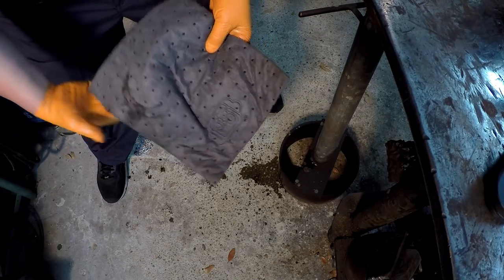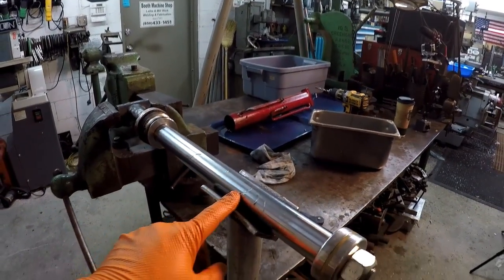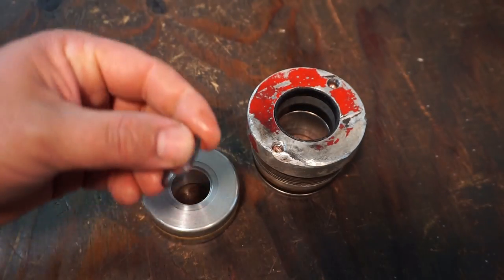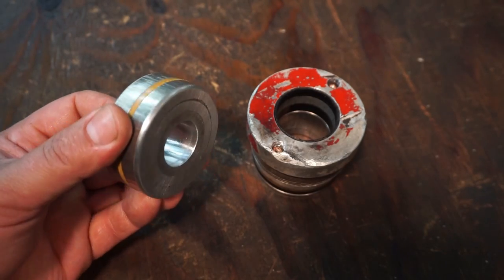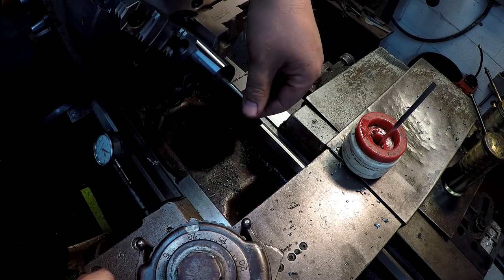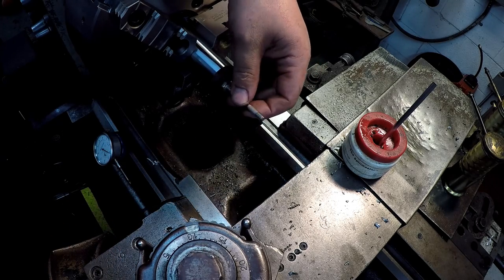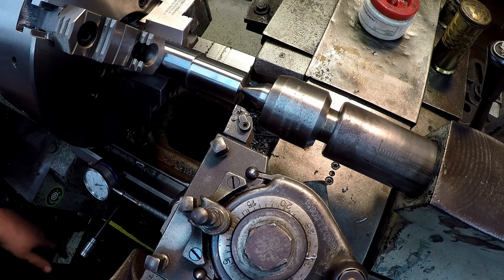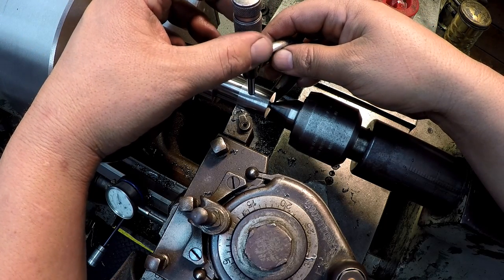Hydraulic Cylinder Repair Part 1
This is 2" bore cylinder off a tractor that is need of some repairs. It come in with a leaking seal but I find a few more problems along the way. This is part 1 of a two part video.
Tear down, inspect, identify seals, and machine a new rod.